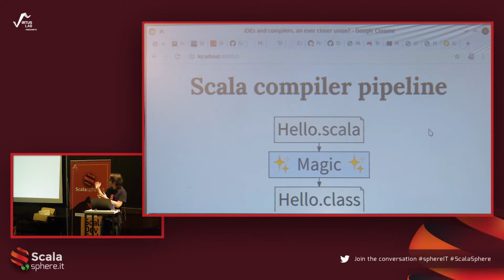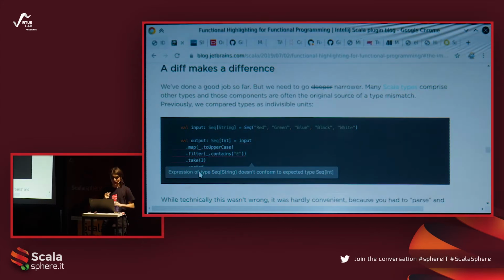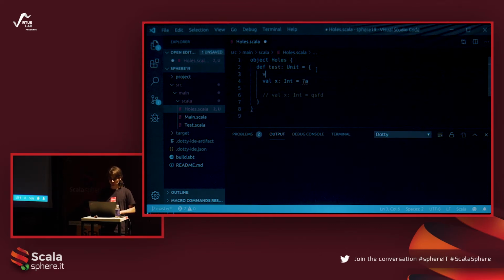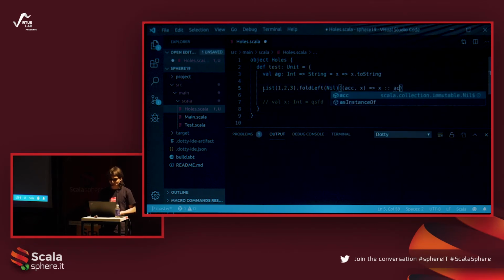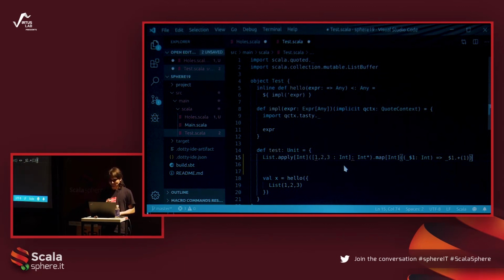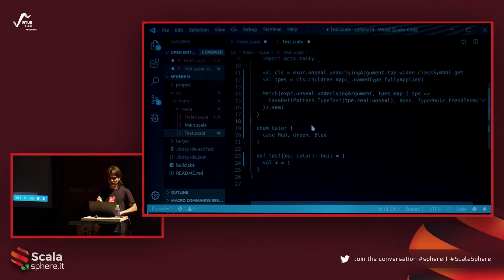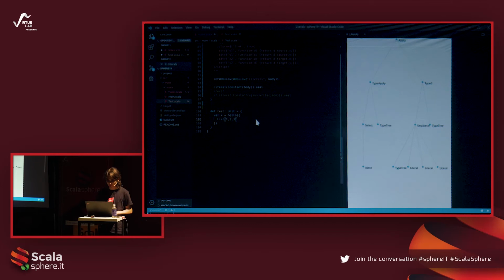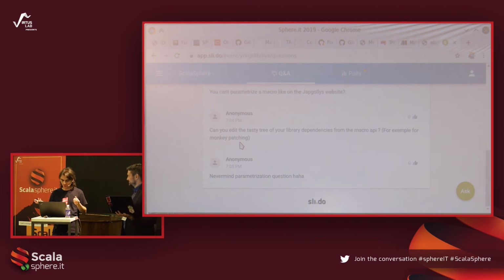ScalaSphere: IDEs and compilers: an ever closer union by Guillaume Martres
With the development of both the Dotty Language Server and Metals, Scala is now well on its way towards providing great compiler-backed IDE support. But even though we’re now using our compilers more interactively, there is still a lot of knowledge about our code that we never get to interact with directly: how type inference makes decisions, how implicit search proceeds, how macros get expanded, etc. How different would programming be if the compiler could act as a true assistant to the developer? The possibilities are vast and we should start exploring them! In this talk, I’ll present some early experiments in this area and hope to inspire others to start doing their own experiments too.